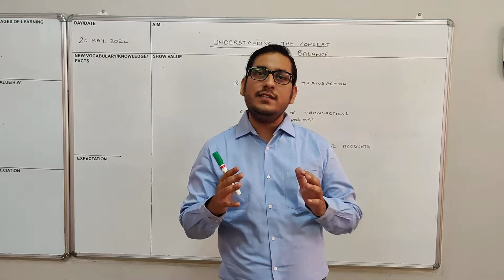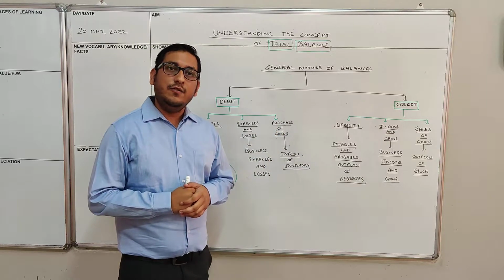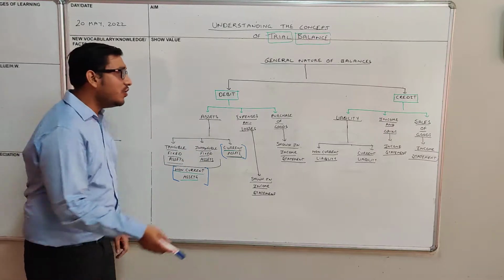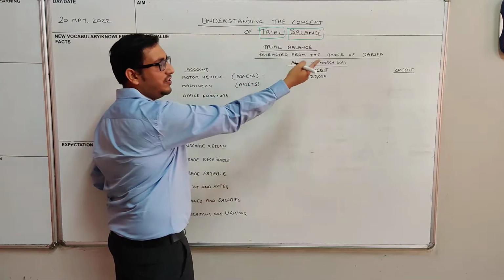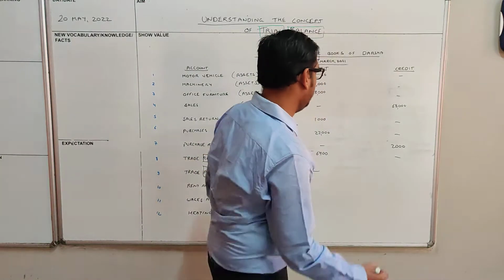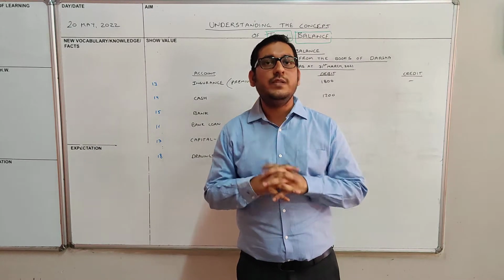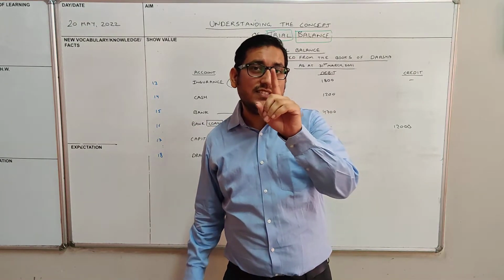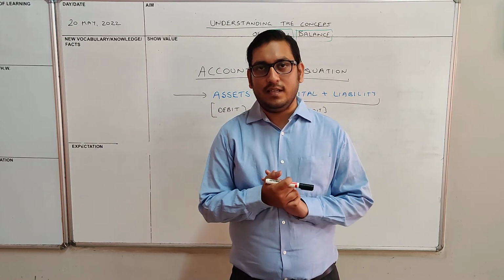Trial Balance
Trial balance concept building along with Practical Question.